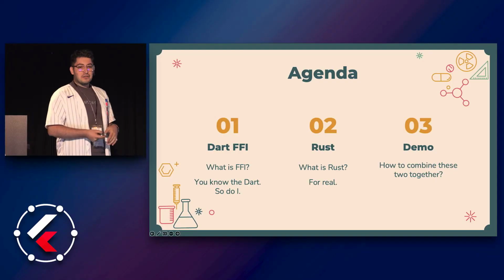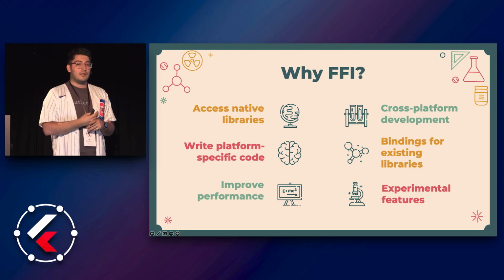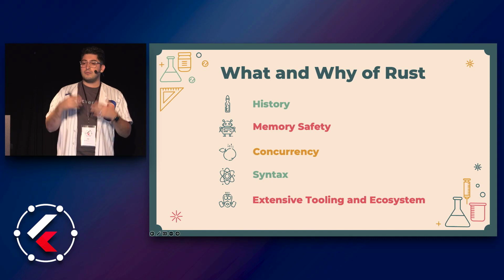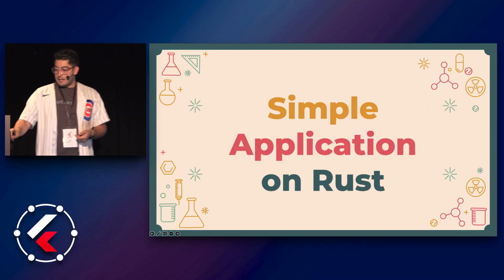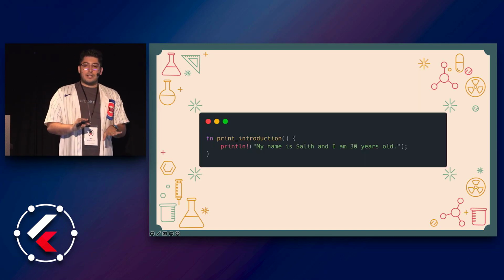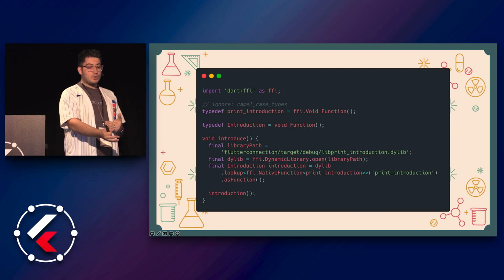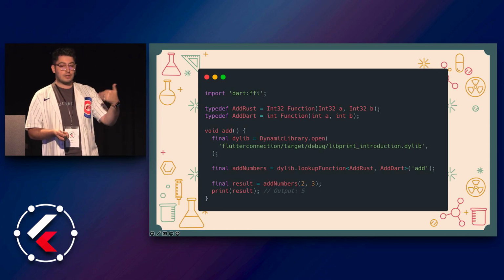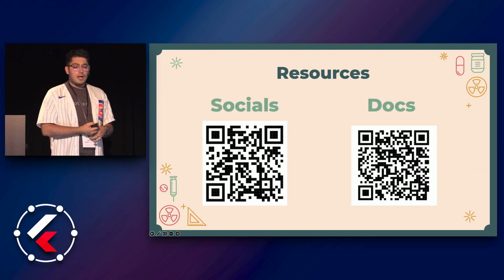Dart FFI With Rust by Muhammed Salih Guler